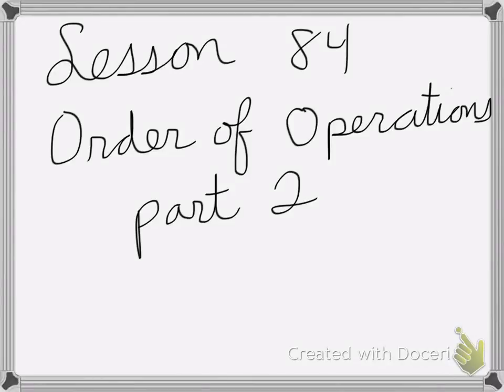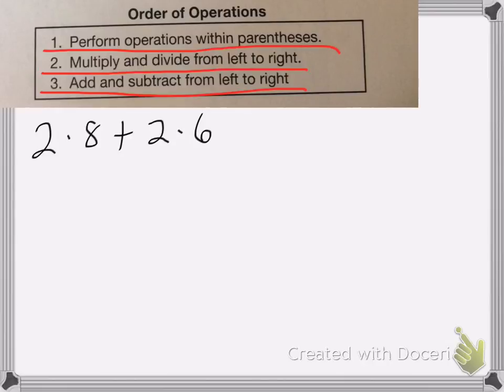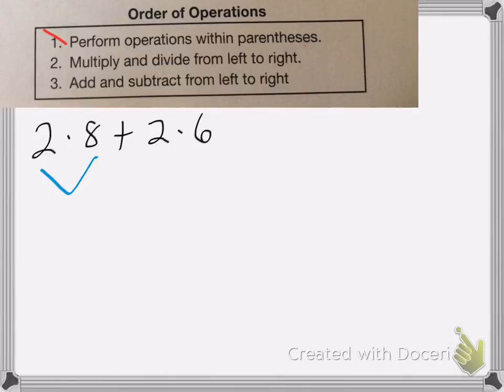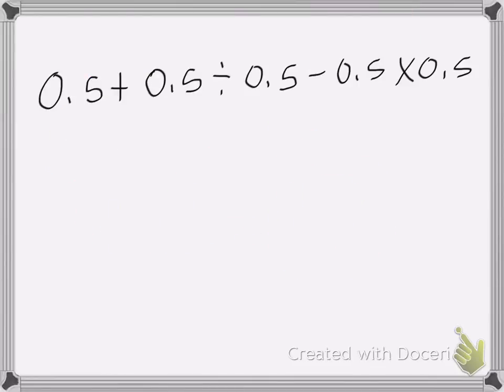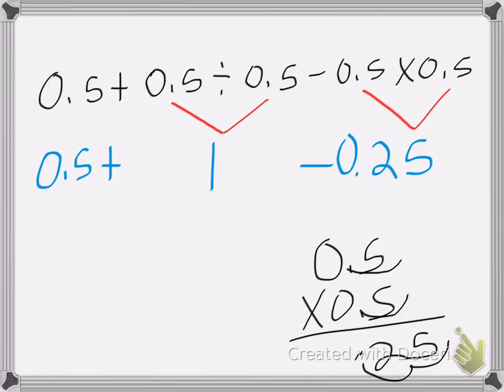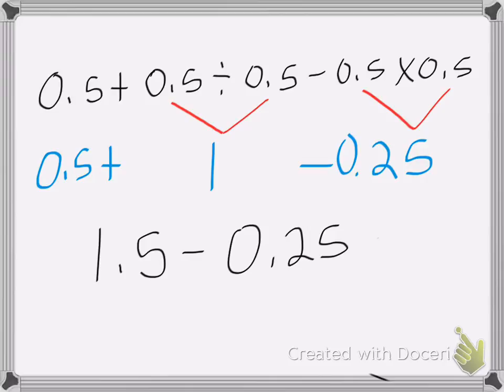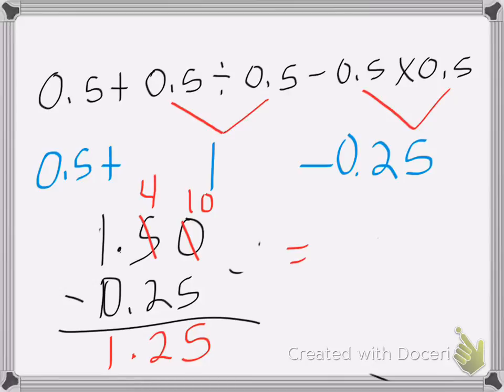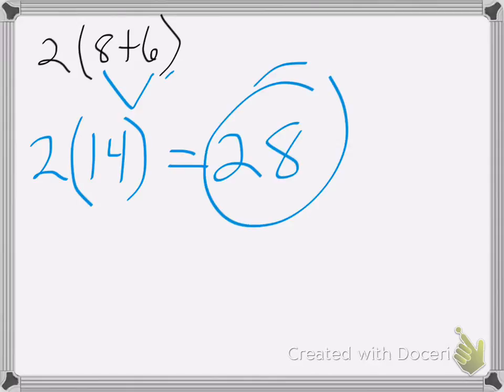Saxon Math Course 1 Lesson 84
Lesson 84
Order of Operations Part 2